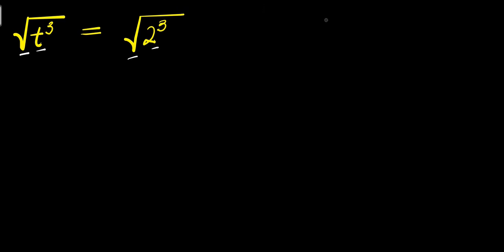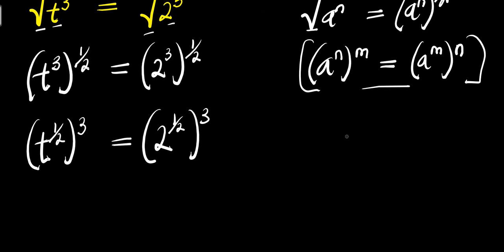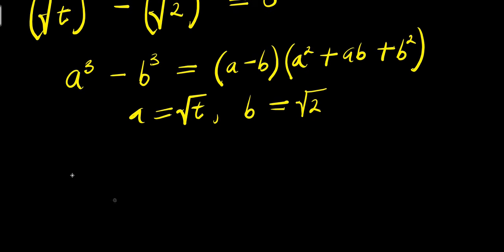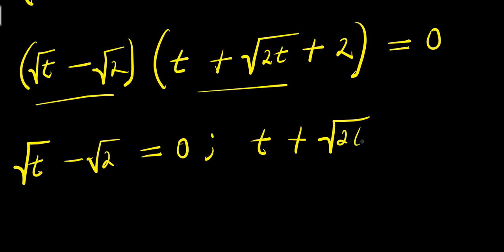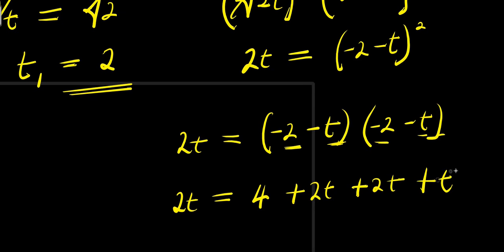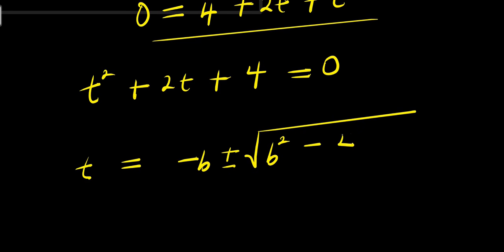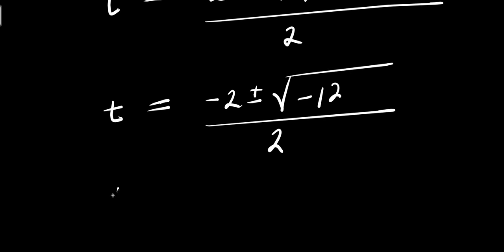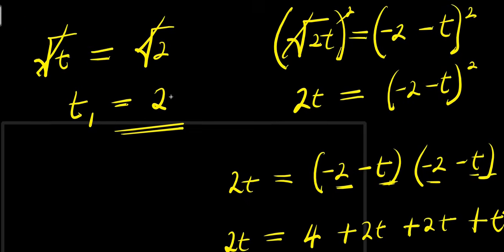FRANCE OLYMPIADS || How to Solve for n?